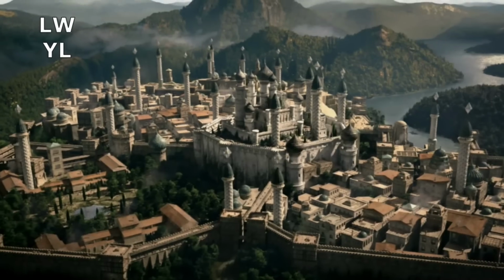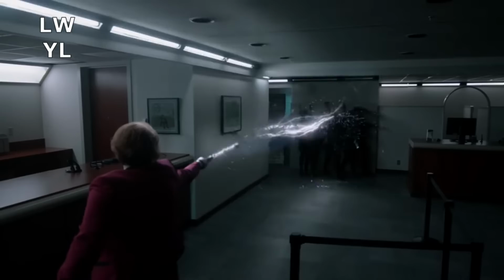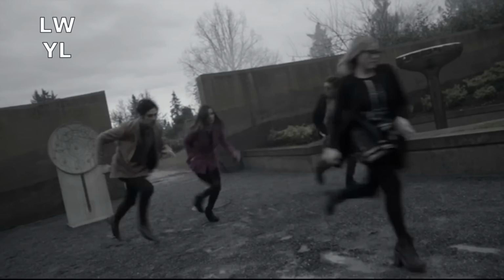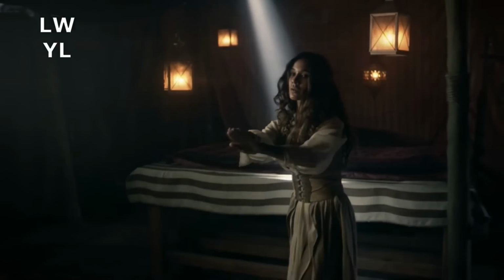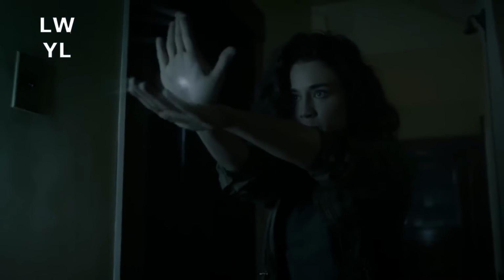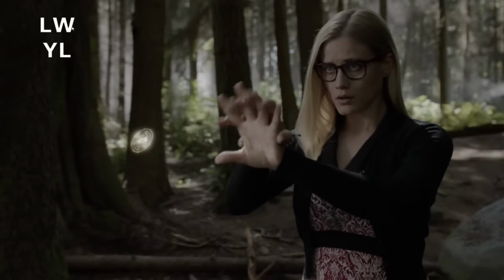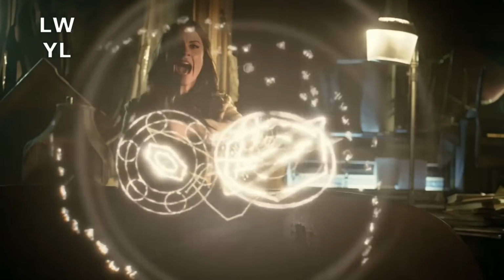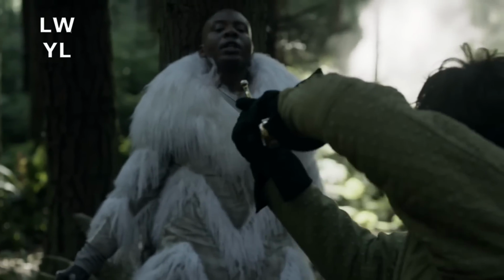A "definitive" list of battle magic spells from The Magicians